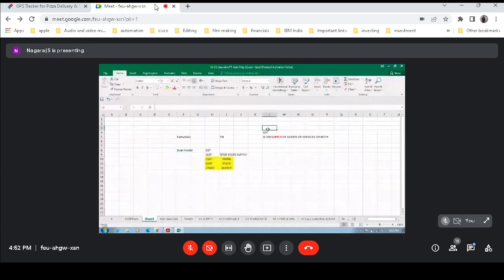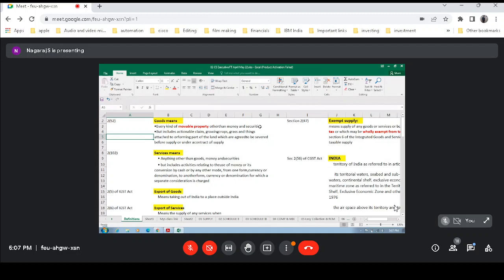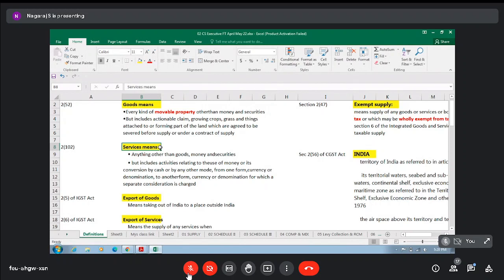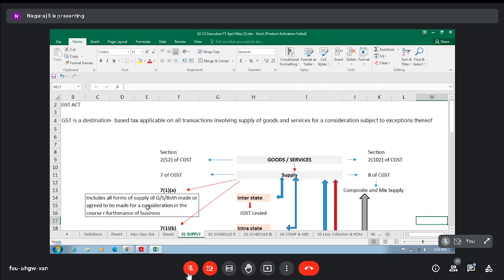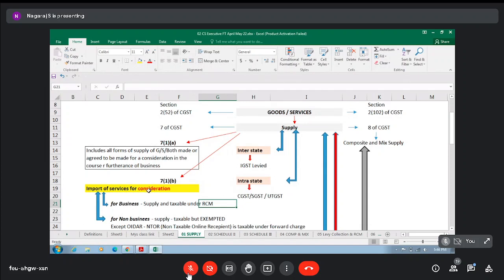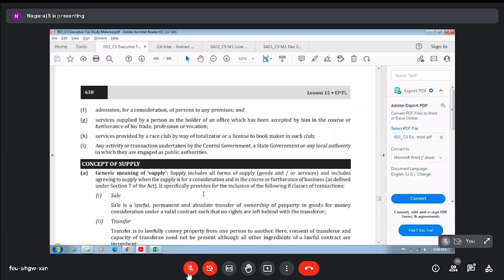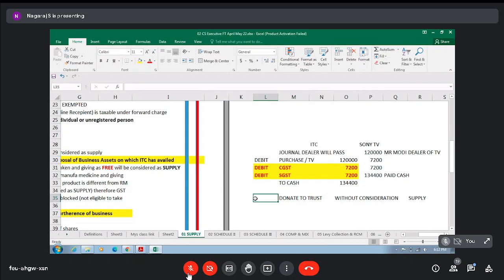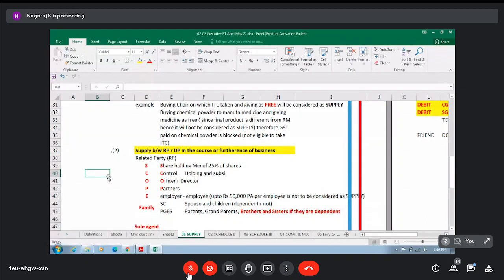2022 09 30 16 50 29 tax law